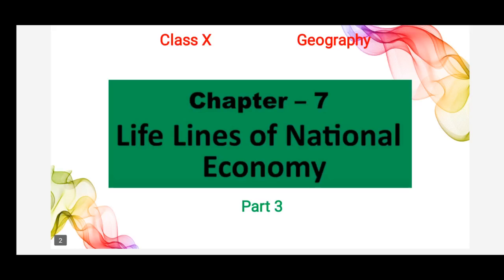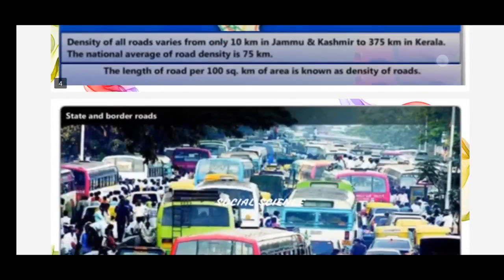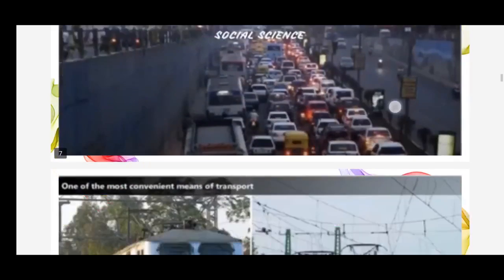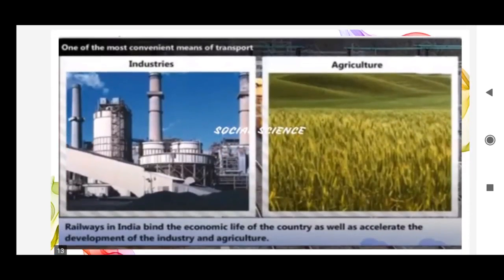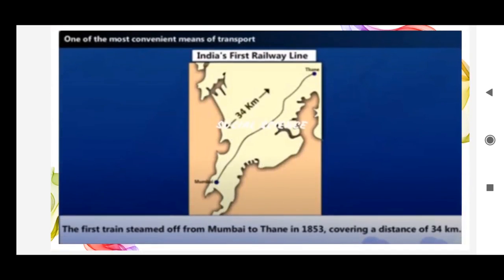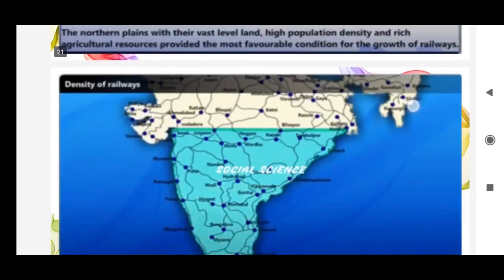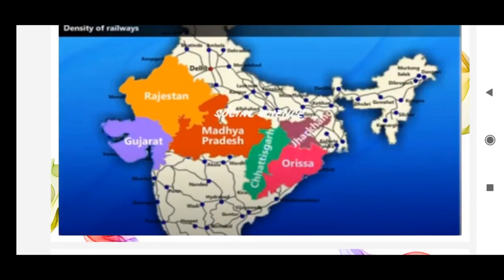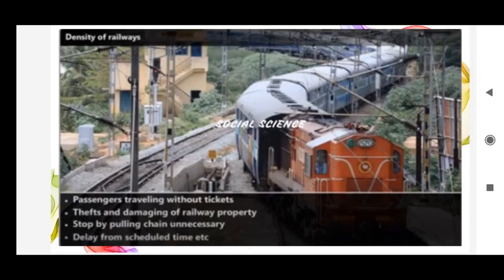LIFE LINES OF NATIONAL ECONOMY. DENSITY OF ROADS & RAILWAYS. CLASS 10. GEOGRAPHY.